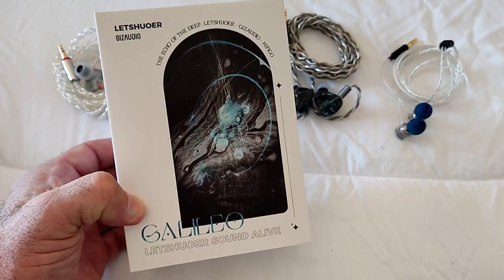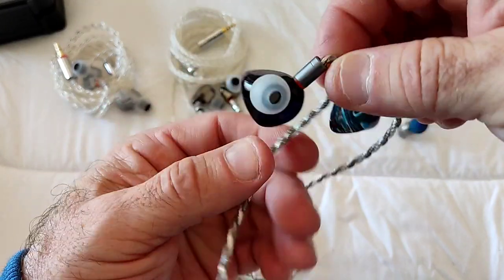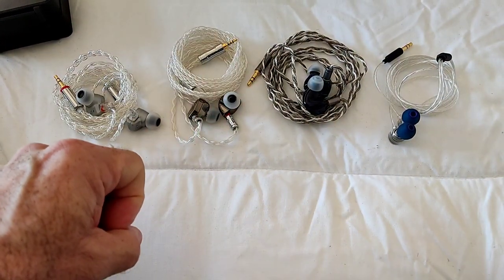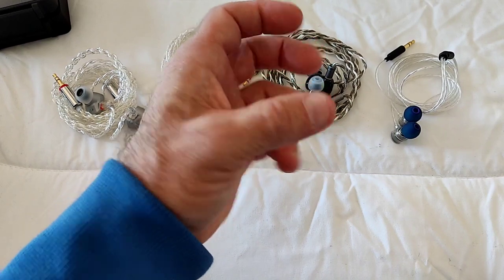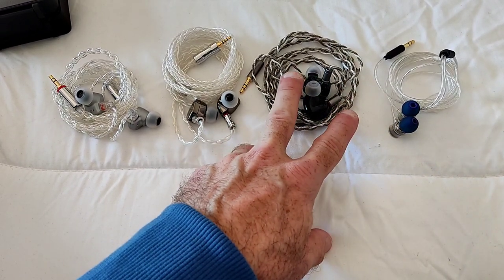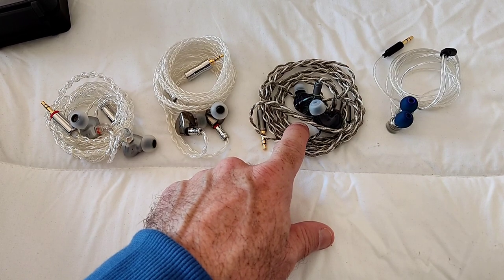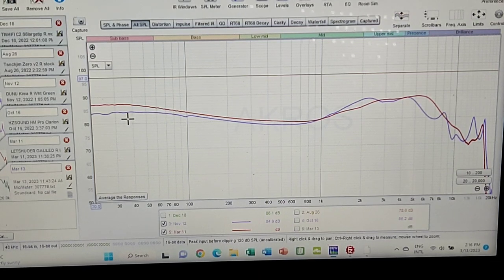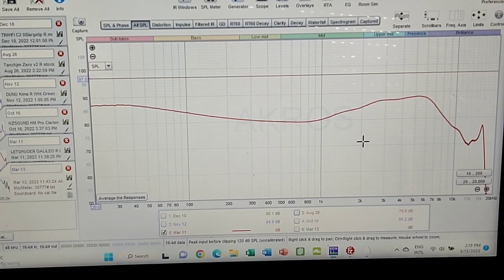LetShuoer GIZAUDIO GALILEO - Measure Twice, Cut Once!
The Galileo is an excellent first attempt at the collaboration game.
It's well put together, well accessorized and truthfully theres no true flaws in the sound, just minor nitpicks that boil down to personal taste, rather than true deal breakers!
Congratulations to Timmy Vangtan  and HiFiGo

HIFIGO

***MAIN SONGS USED FOR TESTING***